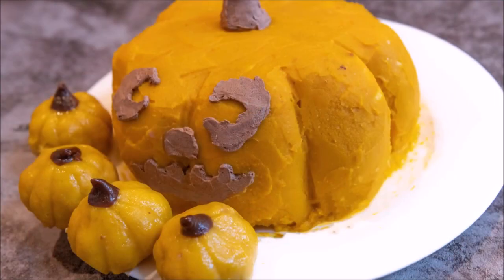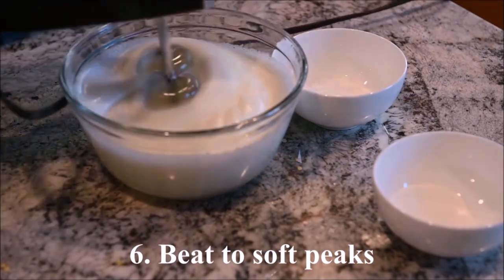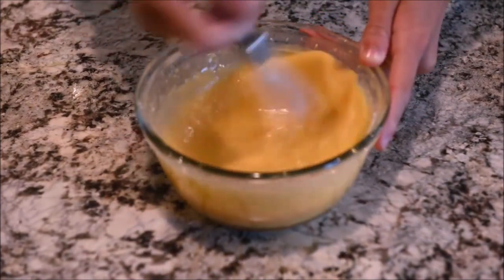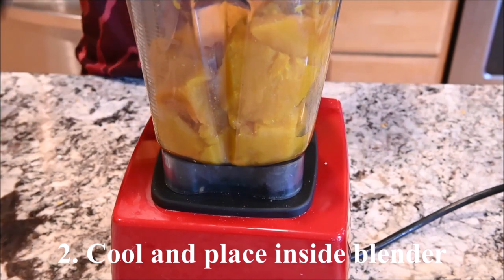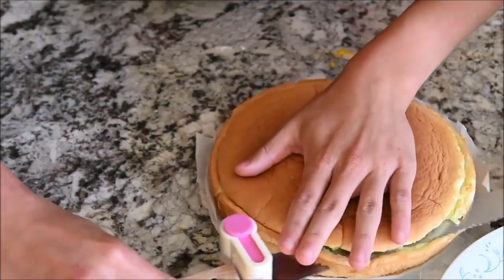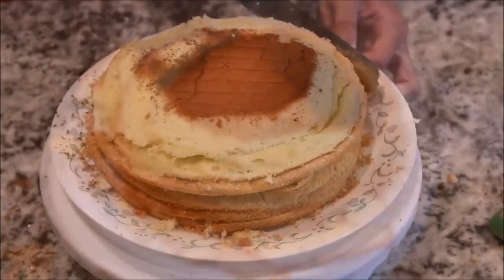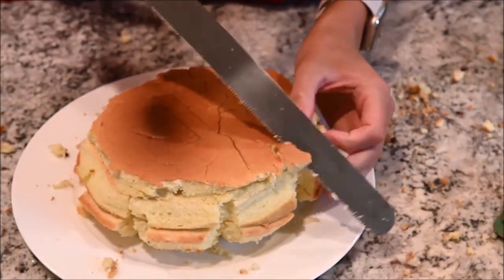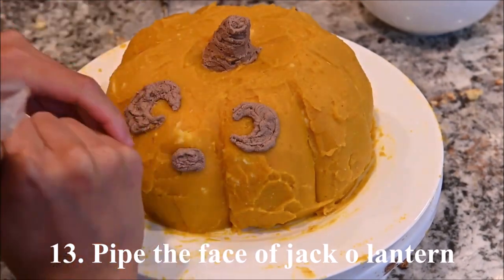How to make Jack o' Lantern Cake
Ingredients:

10 eggs
150g milk
100g oil
170g gluten free flour
120g sugar
2 tbsp cornstarch

700g steamed ground pumpkin
170g whipped cream
½ tbsp cocoa powder